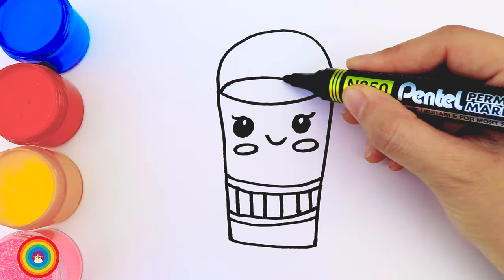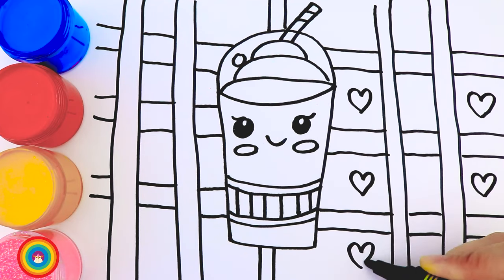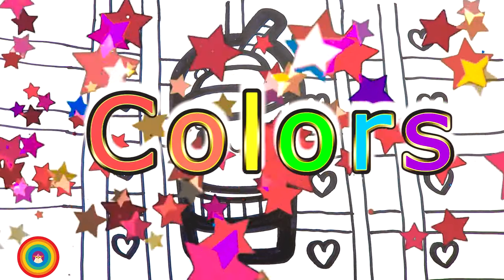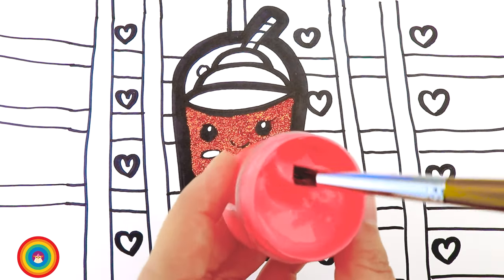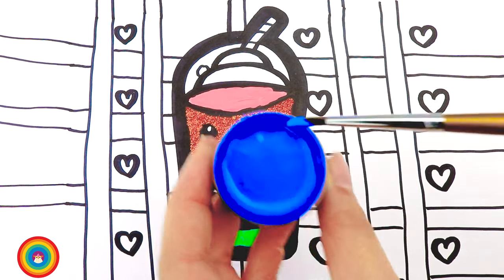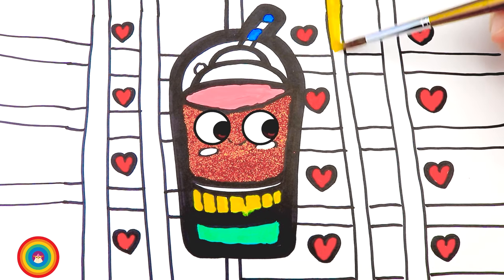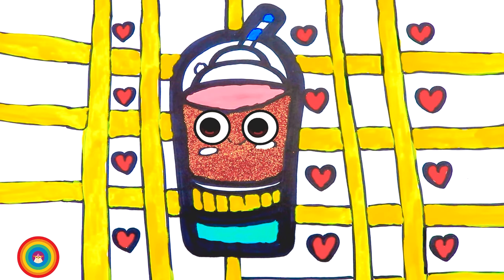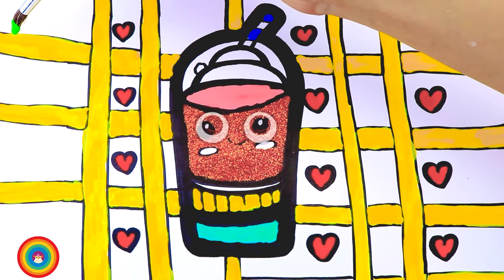HOW TO DRAW A BOWL OF NOODLES, FUN COLORS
Timestamps
0:00  | HOW TO DRAW A BOWL OF NOODLES
06:03 | Drawing, Painting and Coloring Wardrobe
13:08 | Drawing fruit
17:05 | Drawing a My LittlE Pony
24:22 | Drawing lipstick